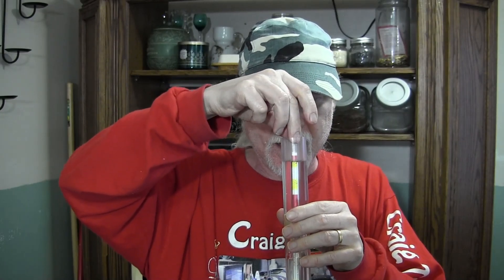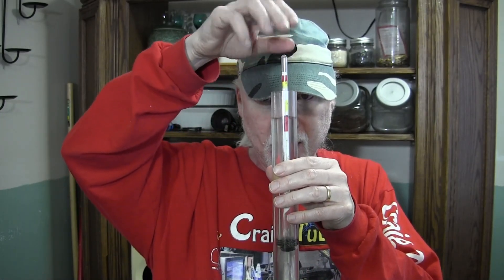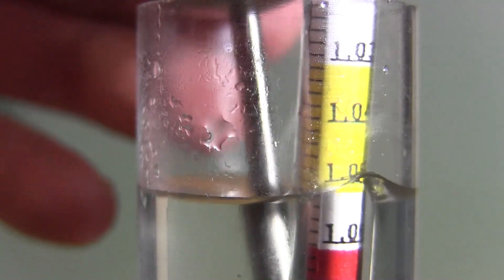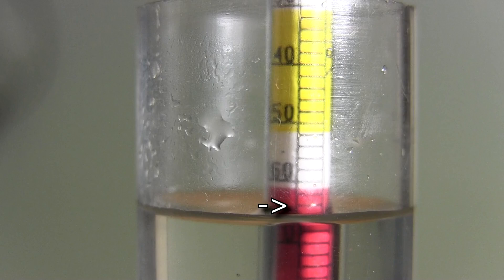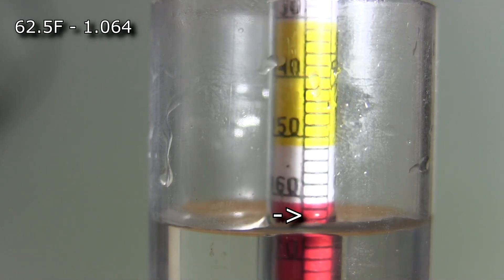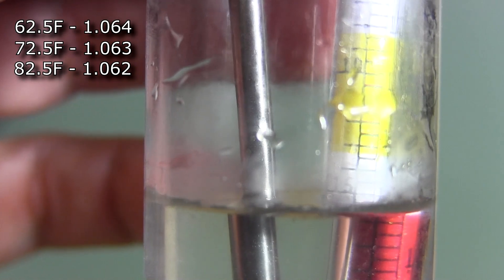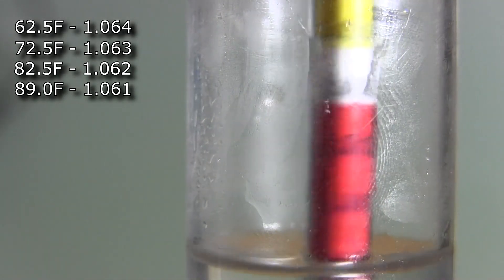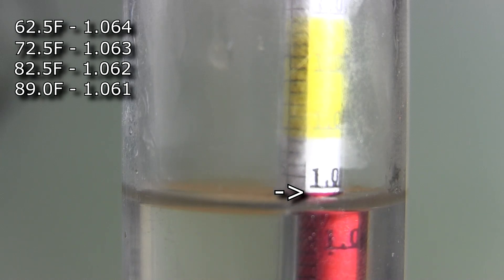Hydrometer Experiment Re visited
This is an experiment that demonstrates how temperature affects a gravity reading of a sugar solution such as a wort or must (beer or wine respectively) I used sugar water to do this.